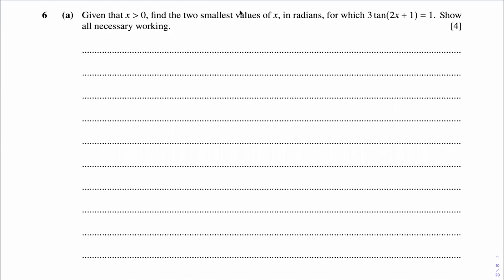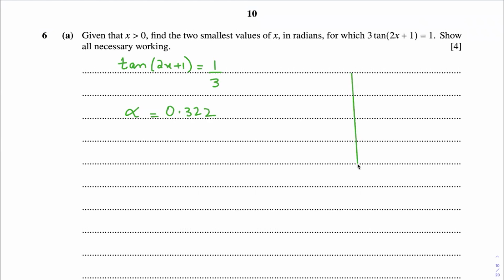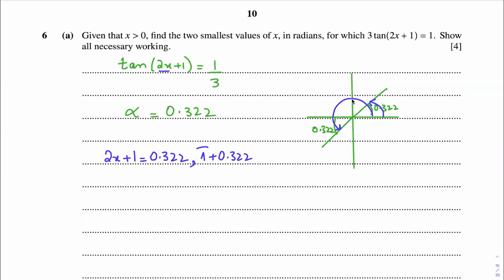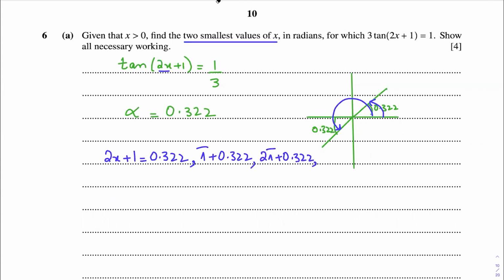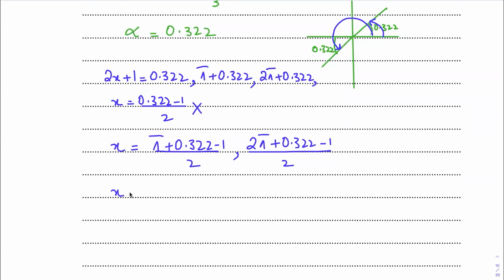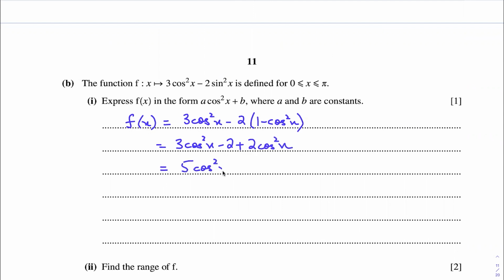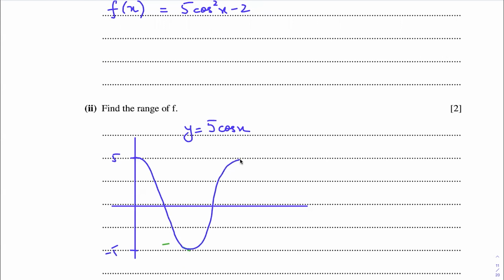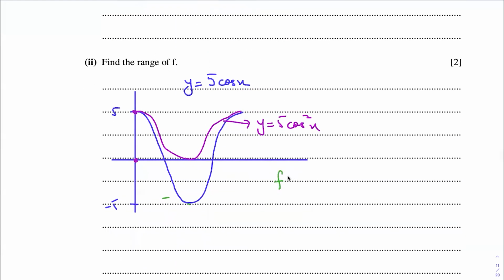As Level Math |Oct/Nov|9709|2019| P12| Q6| Solved Past Papers